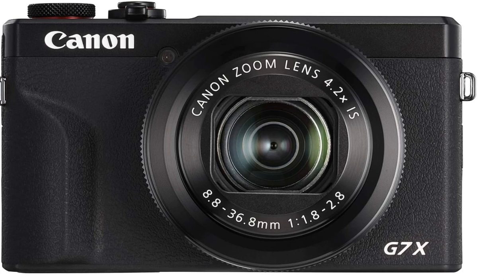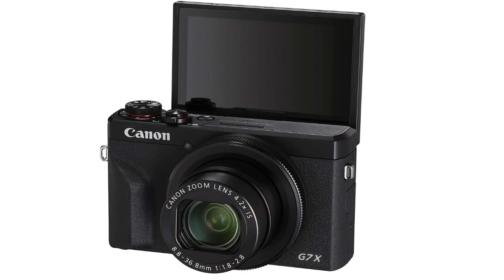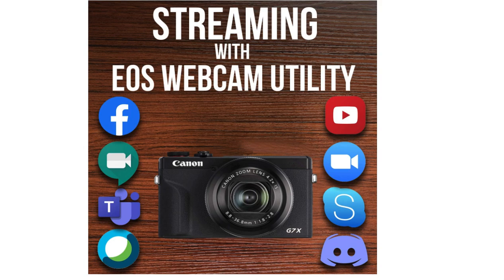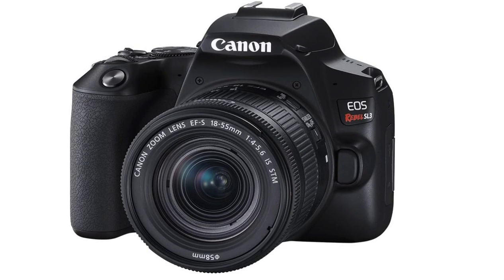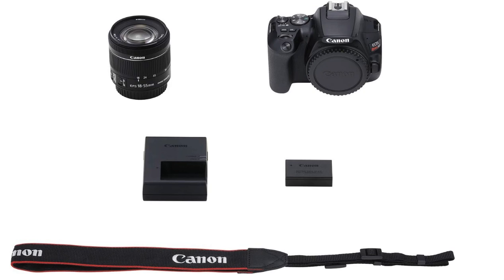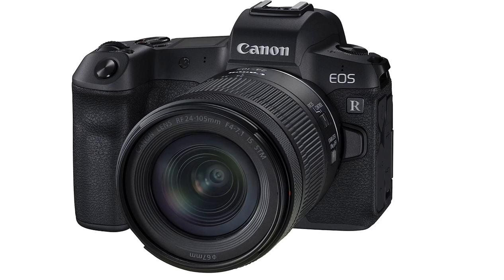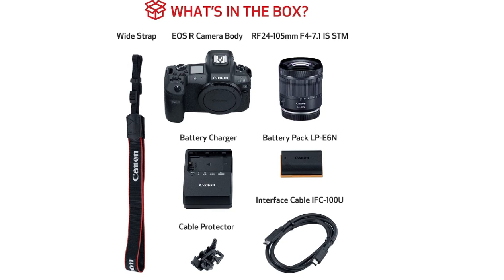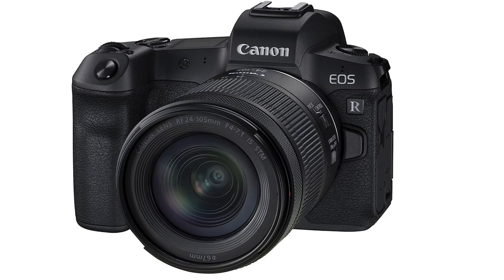Best Camera Overall: Podcast- 1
but I will give the links:

Canon G7X-

Canon SL3-

STM Lens W/ Body-

HARD Kit Lens W/ Body-

more podcast!! Also the next
Episod will be about best
waterproof camera, and more!!

(More information on the website)